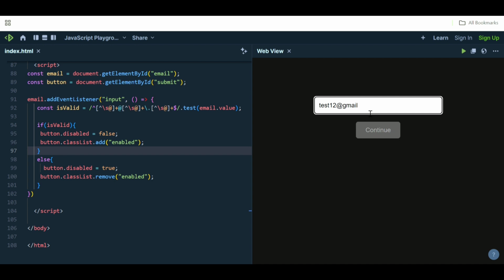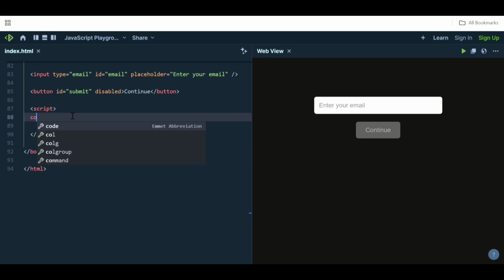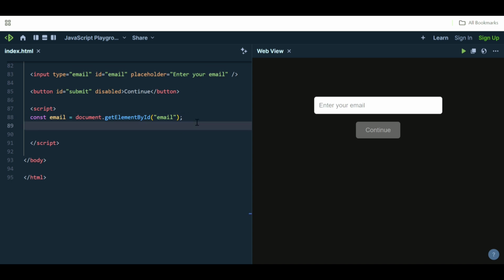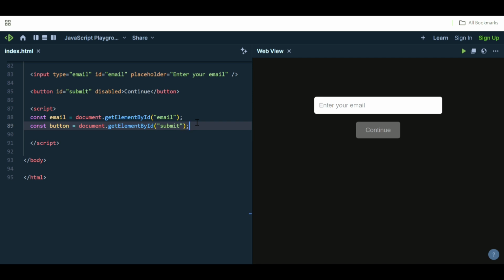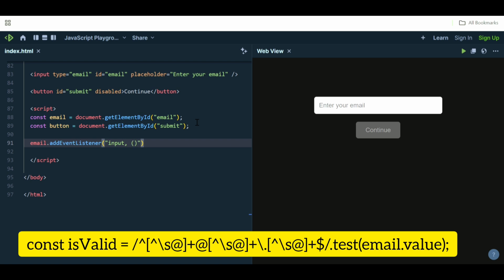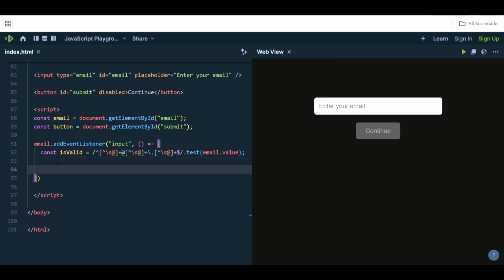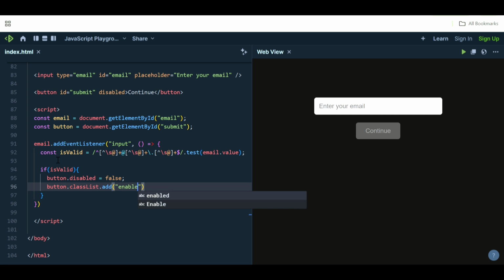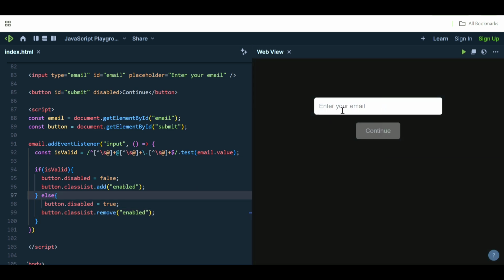Swiggy Won’t Let You Click Until You’re Perfect — Here’s Why! 🛠️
Disable buttons until the form is perfect — just like Swiggy!
In this quick tutorial, we build a smart form where the button stays disabled until the email input is valid. All done with plain JavaScript — no page refresh, no libraries!